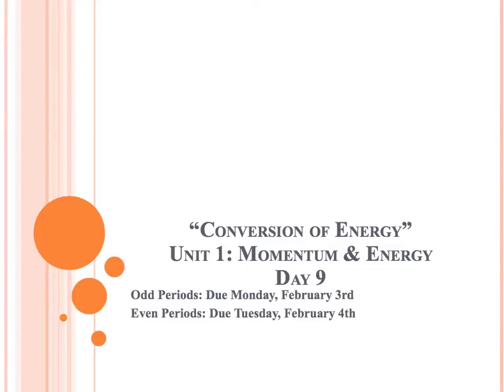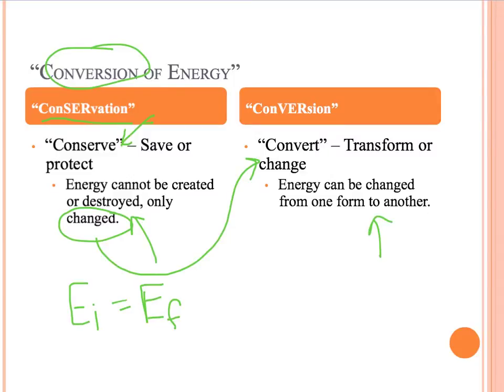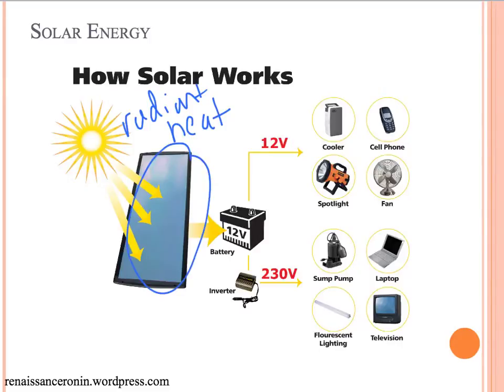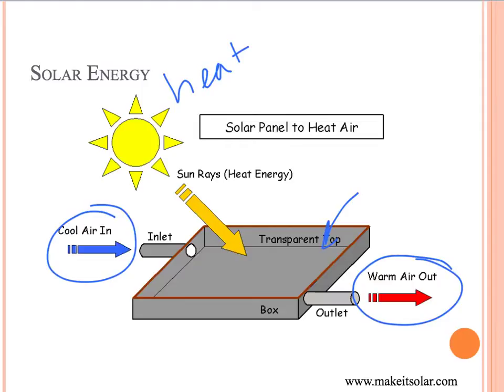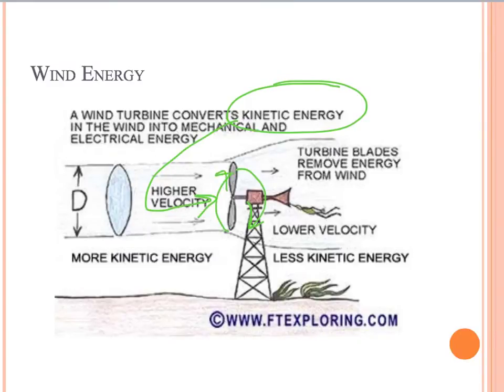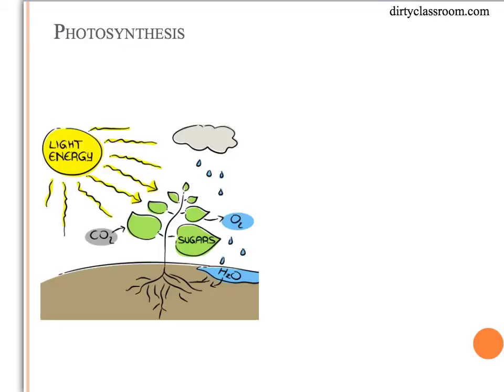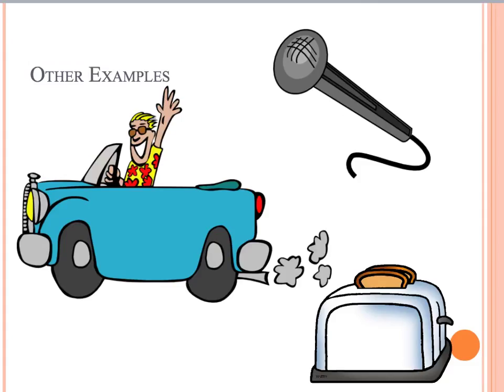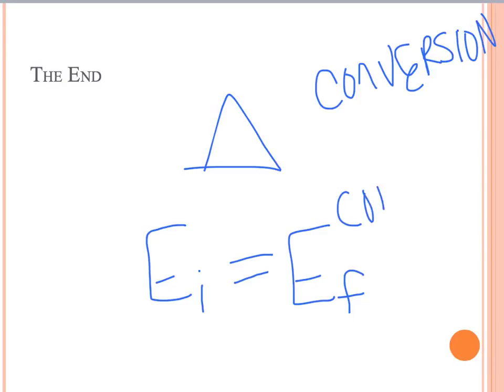ConVERsion of Energy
1.9 Conversion of Energy

**My apologies for the late upload of this video; technical difficulties prevented me from uploading it earlier.